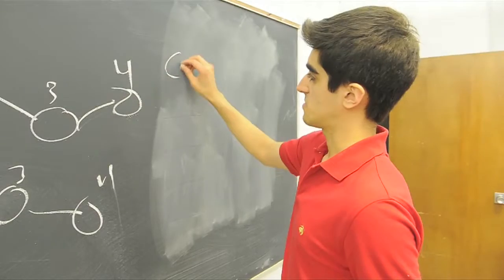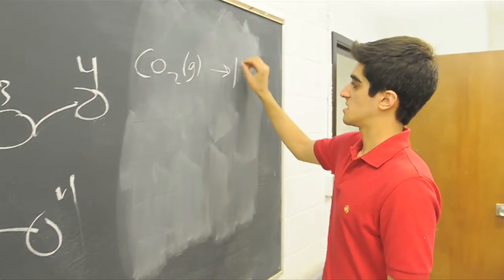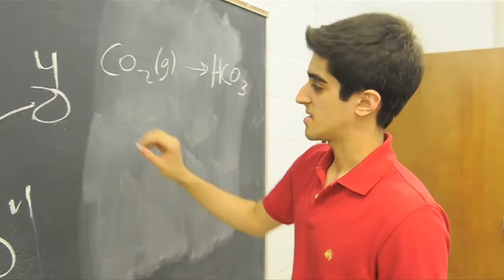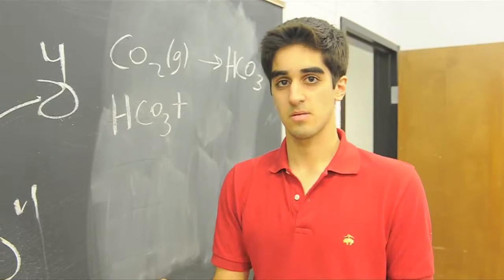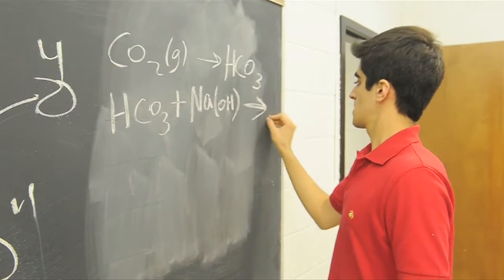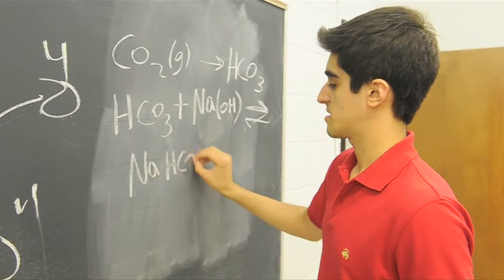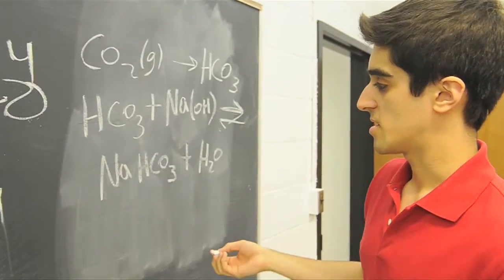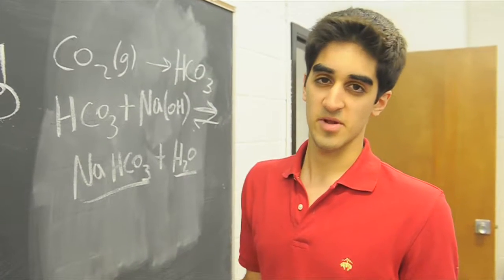Vandy student, Param Jaggi, invents a device to reduce auto emissions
Param Jaggi, an 18-year-old Vanderbilt sophomore, has made the Forbes 30 Under 30 list for two straight years due to his inventions, which include a device that cleans air coming out of a car exhaust.